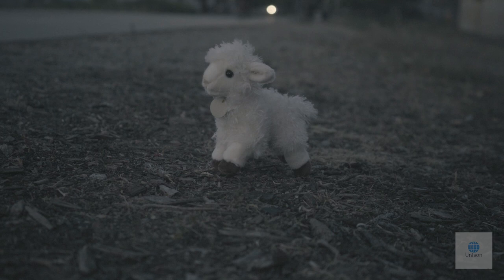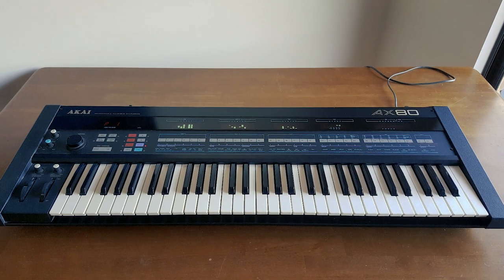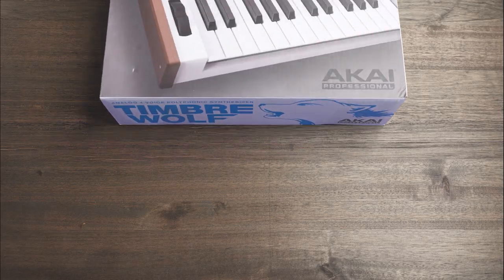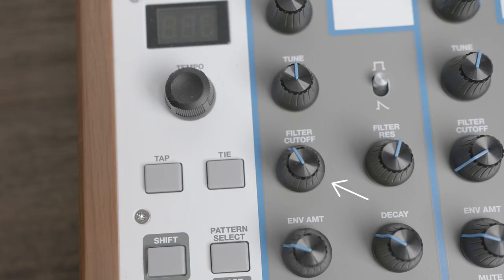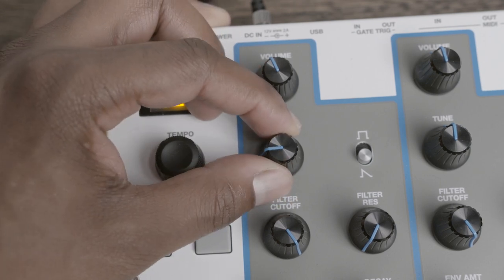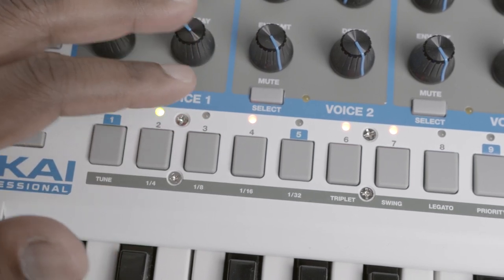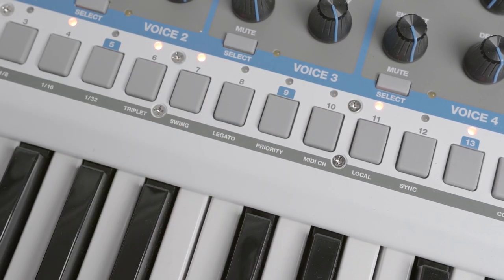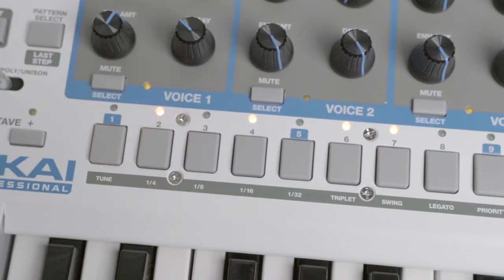ONE MINUTE SYNTH REVIEW!!! Ep. 11 AKAI Timbre Wolf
*Subjective opinions within, those who do not understand subjective opinion may be excused lol*

**ALL music in this video is created using the Akai Timbre Wolf by me (except drums and the opening title theme which is Juno 106)

Sooooooo, this review is a bit harsh, but hey when you buy your own gear like I do you can be super honest and not worry about Akai crying and sending me mad emails lol.  I wanted to know about the Timbre Wolf’s capabilities for a long time...it’s not for everyone, but well, nothing is…Let's check out this lesser known polysynth the Akai Timbre Wolf.  How will it fair in a crowded budget synth market!?

The NoirEtBlancVie show is all about high quality production, if you’re curious about the studio setup and taking your productions to a totally unnecessary level check out the gear below!

CAMERAS:
Main Camera
Second Camera

LIGHTING:
Main light
Second light
Spot Lights
Colored lights